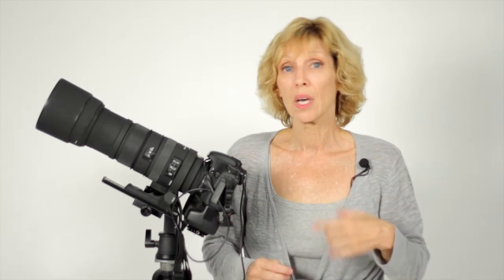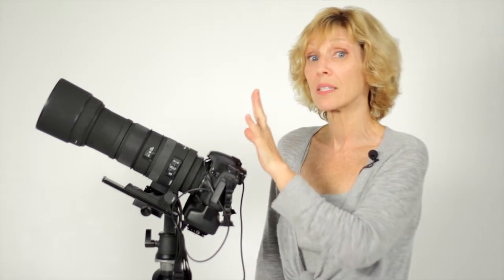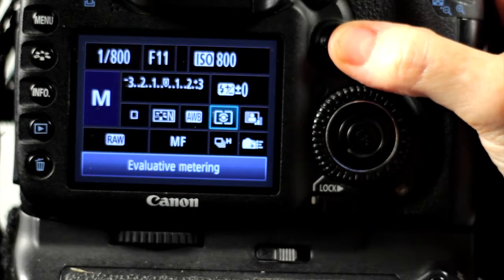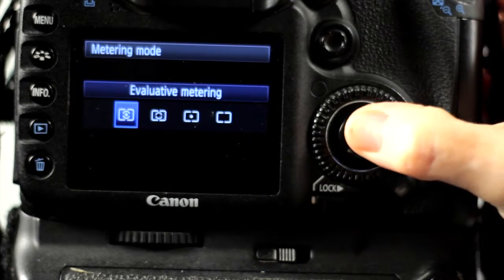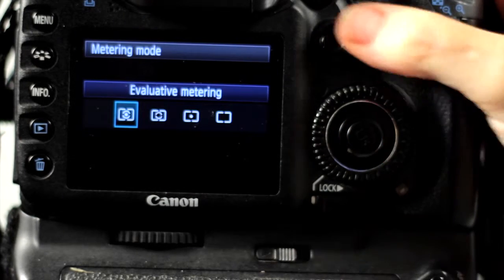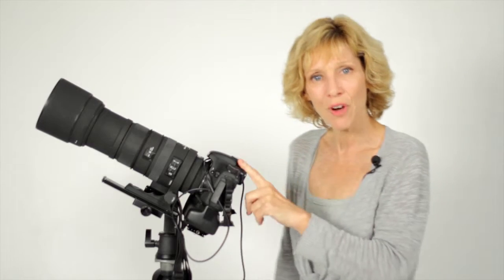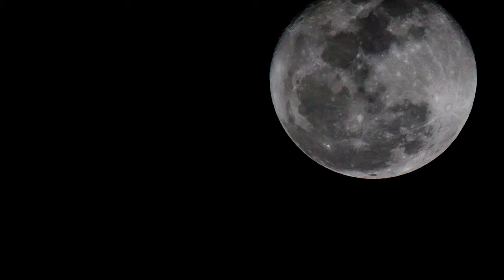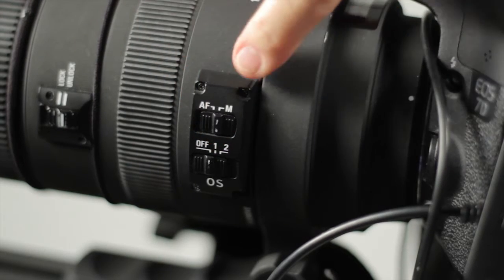how to get a good shot of the mooon